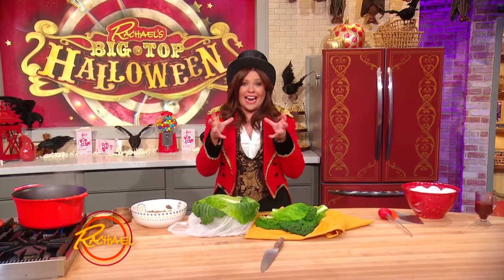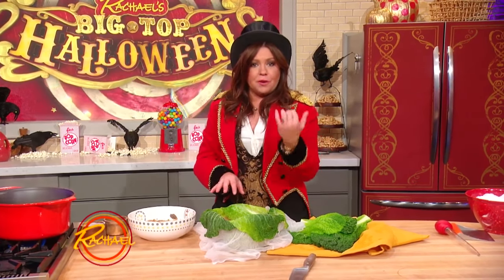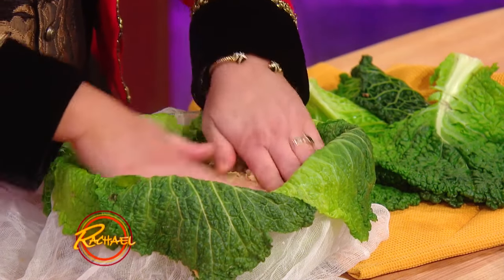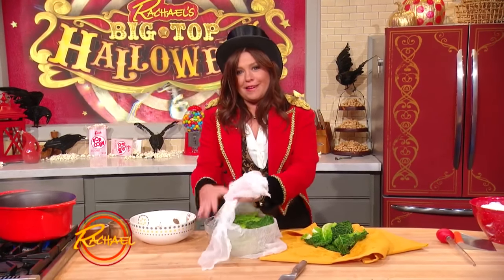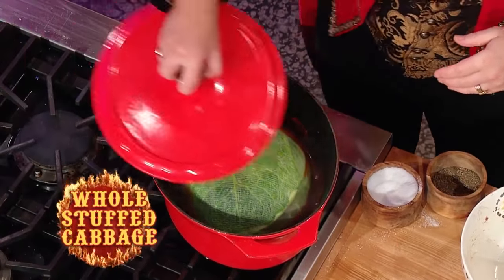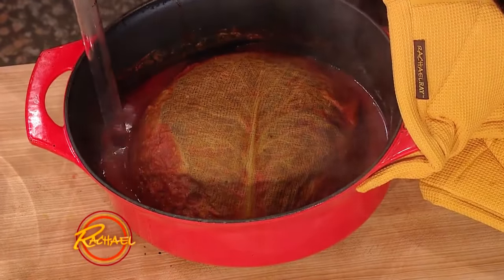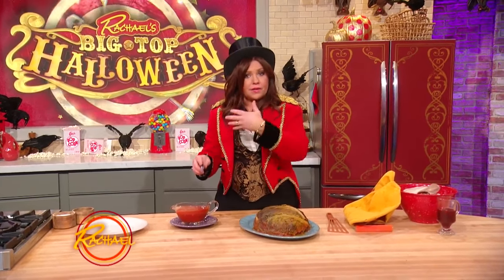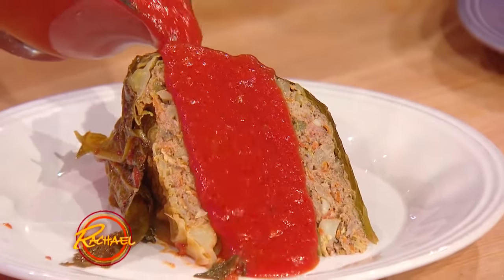Whole Stuffed Cabbage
Rach takes stuffed cabbage to a level that’ll blow your mind!